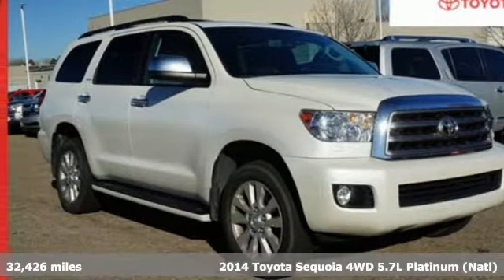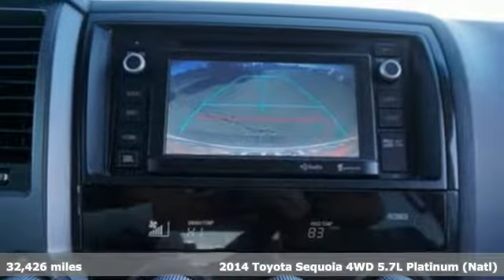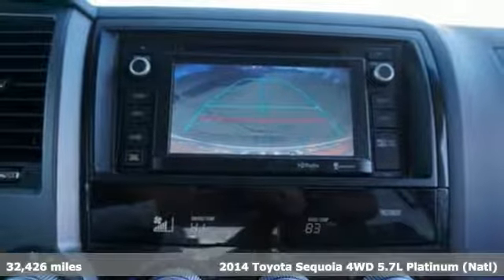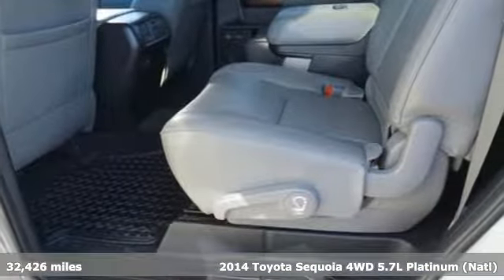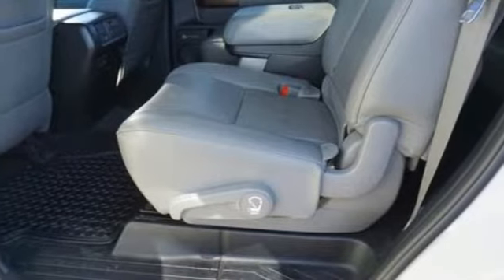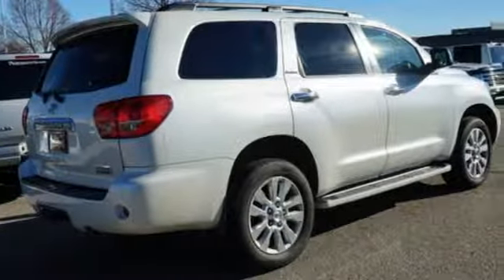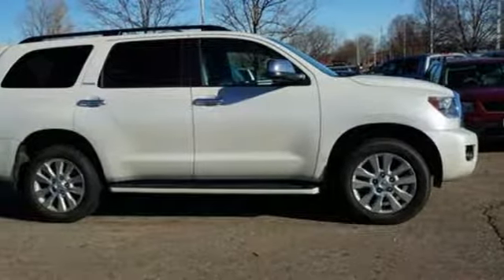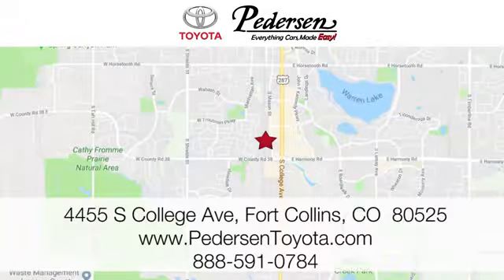Certified 2014 Toyota Sequoia Fort Collins Loveland, CO K35451 - SOLD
Year: 2014
Make: Toyota
Model: Sequoia
Trim: Platinum
Engine: 8 Cyl. 5.7 L
Transmission: Automatic
Color: Blizzard Pearl
Interior: Gray
Mileage: 32426
Stock #: K35451
VIN: 5TDDY5G17ES094355
A Recent Arrival!EXCEPTIONALLY CLEAN AND WELL CARED FOR VEHICLE!!!, TOYOTA CERTIFIED!!!, 6-Speed Automatic Electronic, 4WD. Clean CARFAX.Awards:* ALG Residual Value Awards * 2014 KBB.com Best Resale Value Awards Reviews:* There are many choices in this segment, all of them with solid capabilities. What sets the 2014 Sequoia apart is its great powertrain, advanced features and the peace of mind of Toyota quality and reliability. Source: KBB.com* Massive interior with flexible seating for up to eight; serene ride; brisk acceleration and high towing capacity. Source: Edmunds* If you need the people hauling and pulling power afforded by a large SUV, but do not want to sacrifice style or comfort, then purchasing the 2014 Toyota Sequoia makes perfect sense. The tallest, widest, and longest SUV in Toyota's fleet, the Sequoia has aerodynamic, yet muscular curves that give it a sense of refinement combined with extreme confidence. It possesses a long wheelbase that improves the quality of the ride, enhances interior space, and helps directional stability as well. It is offered in 3 trims: the SR5, Limited and the top-of-the-line Platinum. All trims share a 5.7-Liter i-FORCE V8, with 381 Horsepower and 401 lb.-ft. of Torque, paired with a 6-speed Electronically Controlled automatic Transmission with intelligence. All come with Rear-Wheel drive standard, or you can get Multi-Mode four-wheel drive as an option. The interior has a modern look, that is instantly intuitive with easy to grasp controls, with everything within reach. Extremely roomy, the Sequoia includes plenty of comfortable space for families, and a reclining 3-row. You can seat a total of eight passengers in the SR5 and Limited, and the Platinum seats a maximum of seven. Plus, the 2nd and 3rd rows in the SR5 and Limited both fold flat to create 120.1 cubic feet of cargo room. The base SR5 features generous standard features like 3-zone automatic climate control, 8-way driver's and 4-way front passenger's seats, roof rack, power tilt/slide moonroof, leather-trimmed steering wheel with Bluetooth hands-free telephone controls, and 18-inch alloy wheels. New for 2014, the Sequoia SR5 gets the Entune Audio Plus system, the Limited gets Entune Premium Audio, and the Platinum gets Entune Premium JBL Audio. Standard safety features include Power-assisted 4-wheel Anti-lock Brakes, Traction Control, Vehicle Stability Control, an array of airbags, Smart Stop Technology and more. Drive the 2014 Toyota Sequoia today! Source: The Manufacturer Summary

Address:
4455 S. College Ave